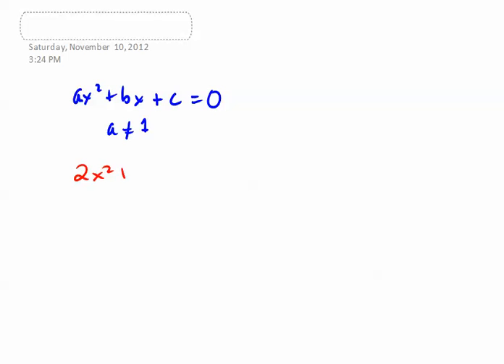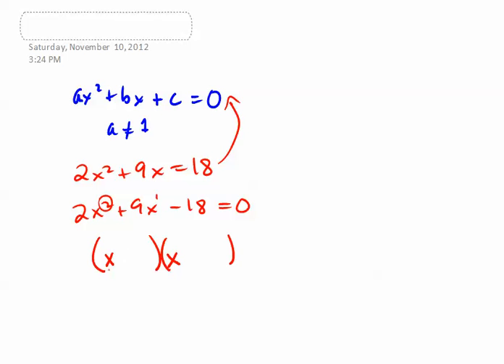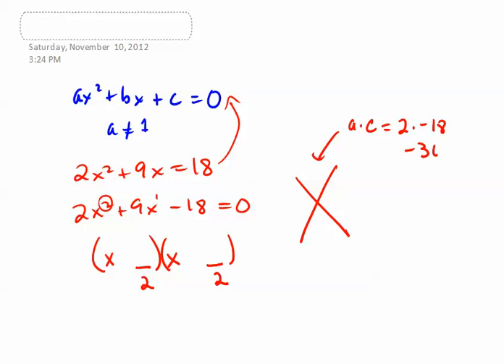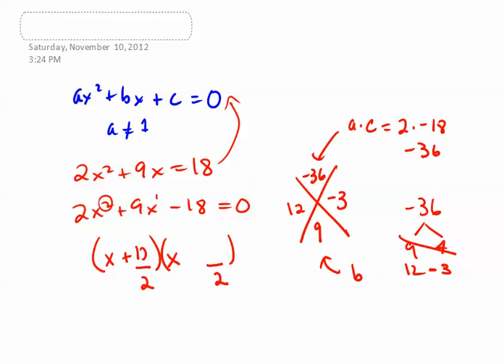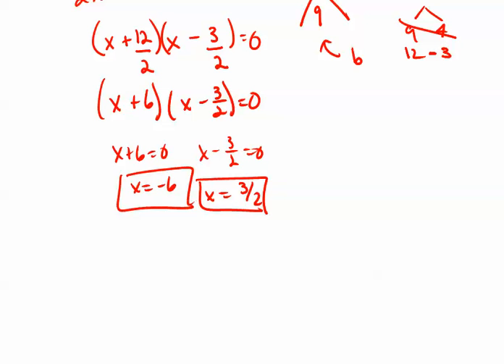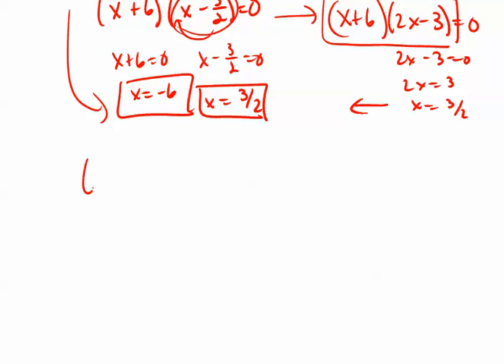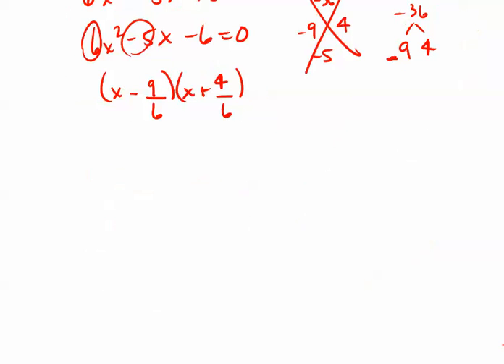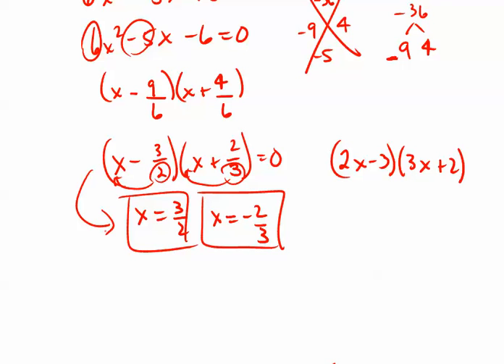Factoring Trinomials a not 1